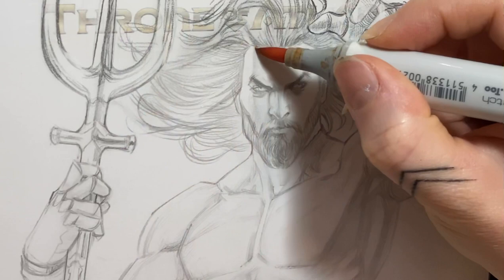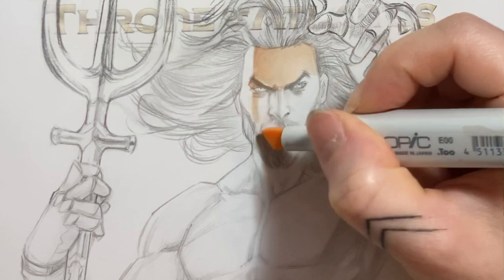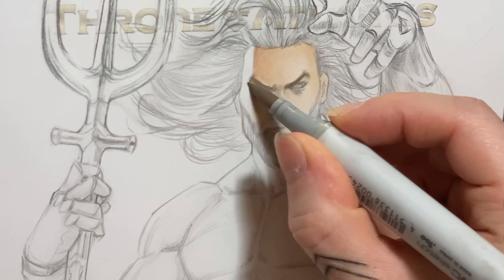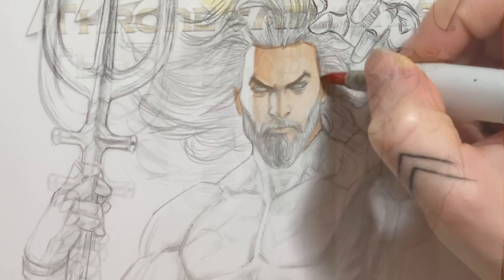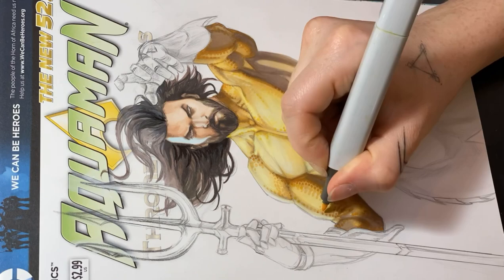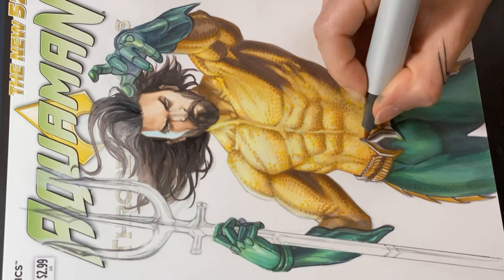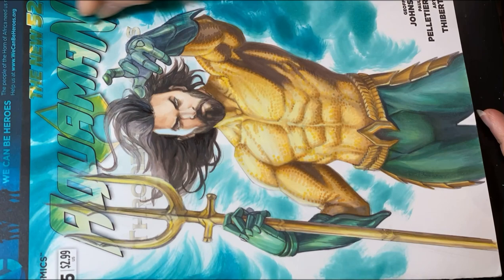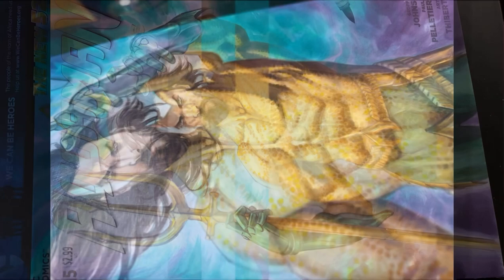Copic markers tutorial - Coloring Aquaman!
Hello Friends!
Time for an overdue tutorial ❤️ In this tutorial I'm explaining about my colouring process with Copic markers.
For reference and further explanation about blending with ,markers feel free to check my previous video ( 5 tips fir perfect blending )